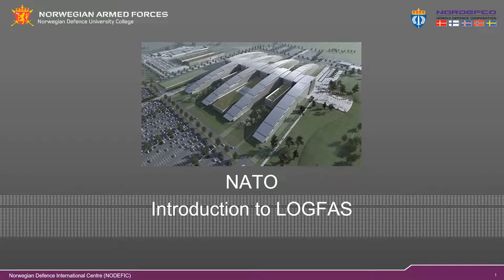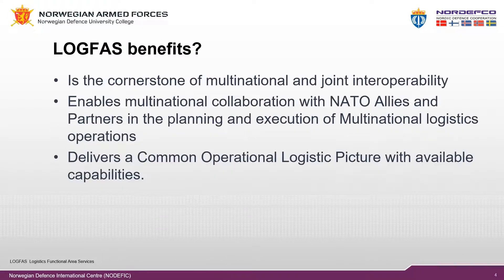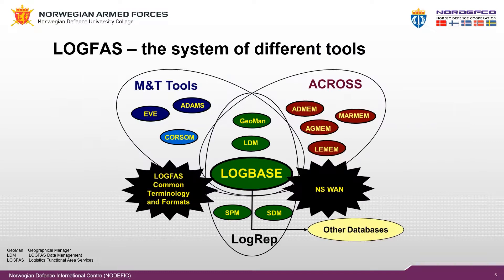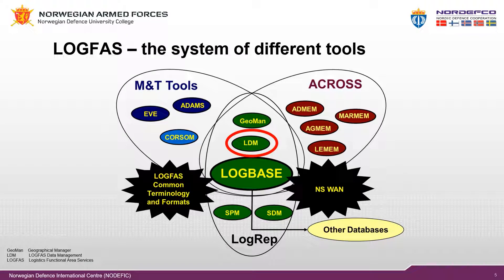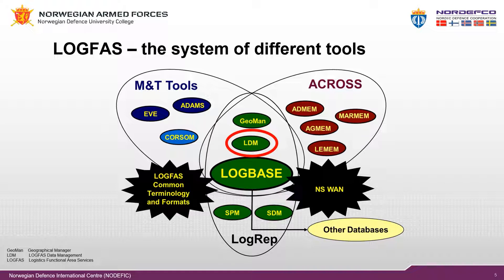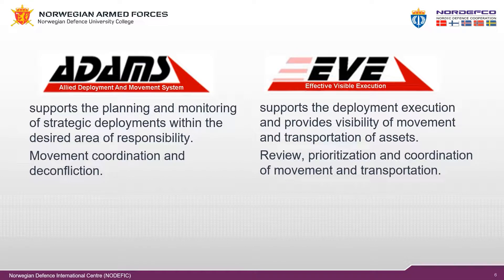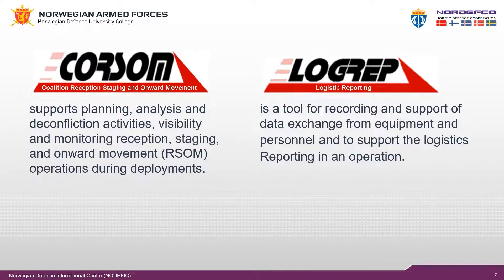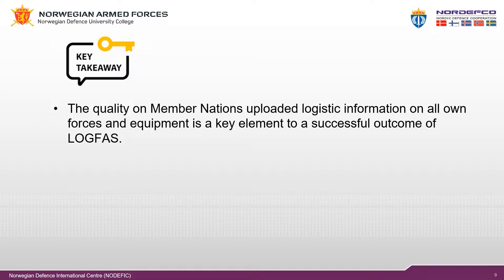NATO 2 14 Introduction to LOGFAS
This is an introduction of the main tools in the LOGFAS system.

This presentation is made by Norwegian Defence University College / Norwegian Defence International Centre (NODEFIC). NODEFIC has ownership of this presentation, but the content is built on NATO documents, policies, manuals, and guidelines.

For more information on NODEFIC logistic courses and trainings, please visit our webpage;